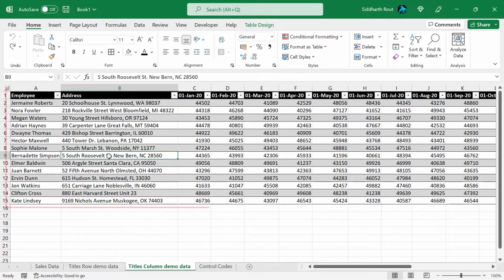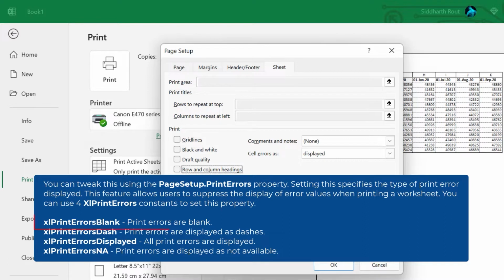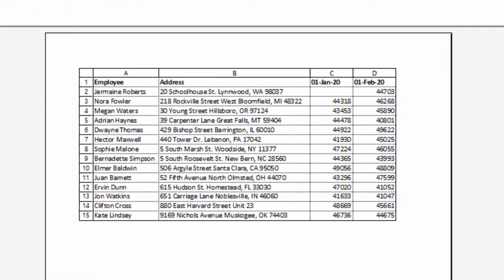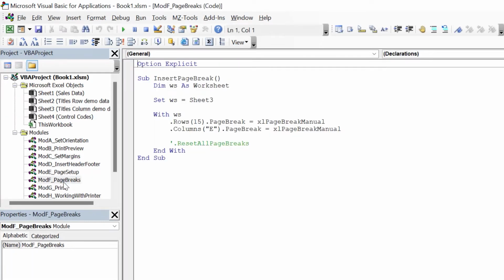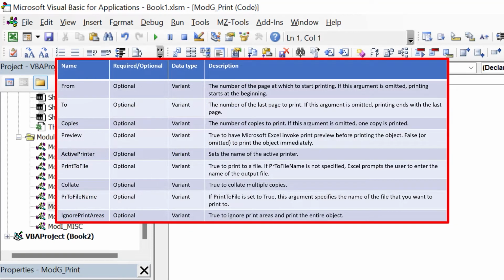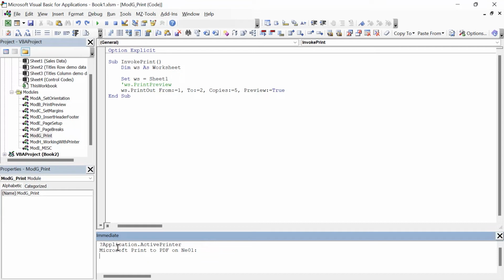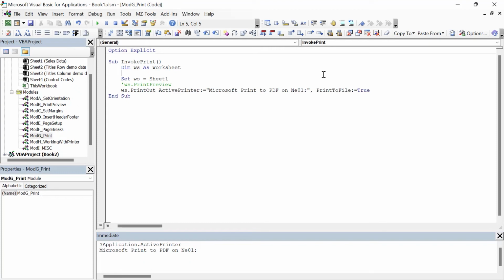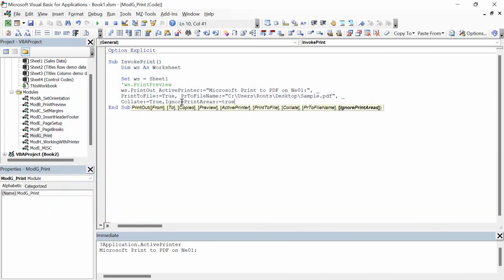Page Setup and Printing from VBA 3 of 3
There are times when you would like to share your important data as a hard copy. It is quite possible that you may even want to print an invoice or your weekly stats for those dreaded Monday reviews. In such cases, you will have to first go through the page setup so that the data fits nicely into the page or pages as you would require them and when needed, you can finally print it. When you have a static format, then it makes more sense doing the page setup and printing manually. But when you are automating things from VBA and have data which can either expand horizontally or vertically then you may want to do the page setup from VBA before you print your data. There are lot of aspects in page setup and printing that I will cover. I have divided the video in 3 parts of about 20 minutes each. This is the 3rd part.

00:00 Intro
01:32 Printing Gridlines - Understanding Visual Interface
02:05 Printing in Black & White - Understanding Visual Interface
02:22 Printing as Draft - Understanding Visual Interface
02:39 Printing Row & Column Headings - Understanding Visual Interface
03:07 Printing Comments & Notes - Understanding Visual Interface
03:46 Handling Cell Errors while printing - Understanding Visual Interface
04:33 Setting Page order - Understanding Visual Interface
06:10 Using VBA tweak Gridlines, Black & White, Draft, Row & Column Headings, Comments & Notes, Cell Errors, Page order
08:11 Pagebreaks - Defining & Understanding Visual Interface
09:32 Understanding Auto & Manual Pagebreaks
11:12 Inserting, removing, and resetting Horizontal/Vertical Pagebreaks from VBA
13:20 Printing from VBA
14:09 Understanding the Print command syntax
14:58 VBA Print command
15:32 Print Parameter FROM & TO
16:08 Print Parameter COPIES
16:24 Print Parameter PREVIEW
16:59 Print Parameter ACTIVEPRINTER
21:51 Print Parameter PRINTOFILE & PRTOFILENAME
23:48 Print Parameter COLLATE
24:48 Print Parameter IGNOREPRINTAREAS
25:53 Outro